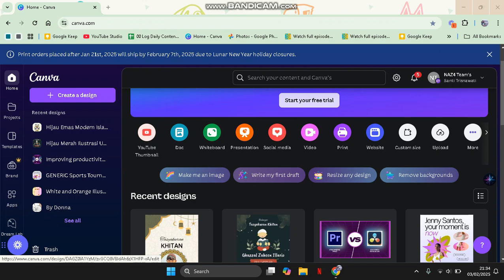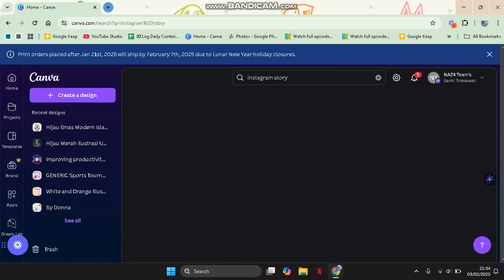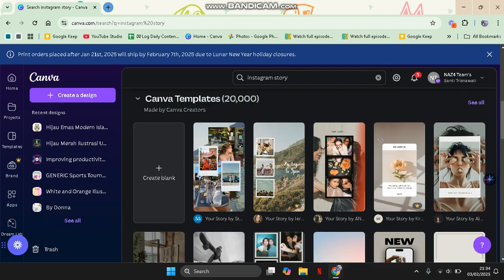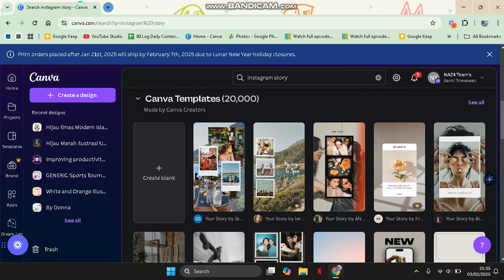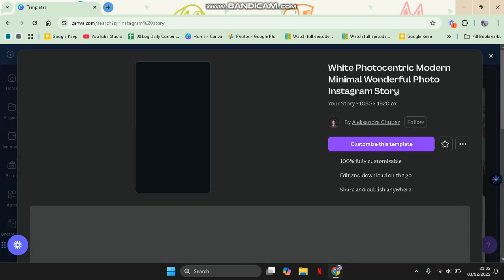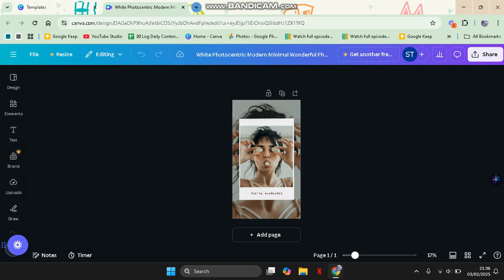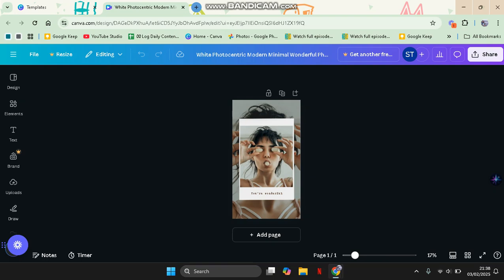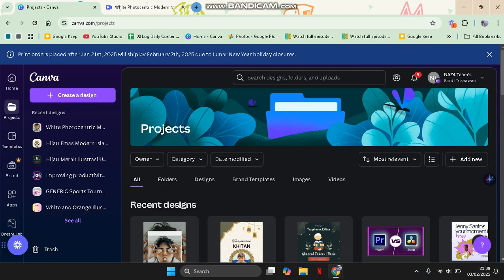💥 TRAINING: 📋 6 THINGS YOU SHOULD KNOW Before using CANVA! | Canva Tutorial | How To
Thinking about using Canva for your designs? Before you start, here are 6 essential things you NEED to know to get the most out of Canva!